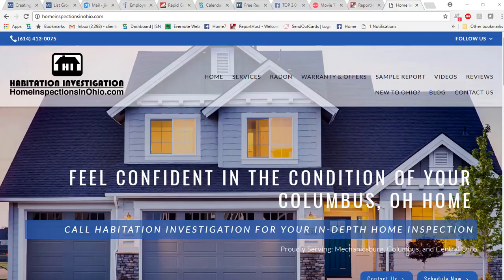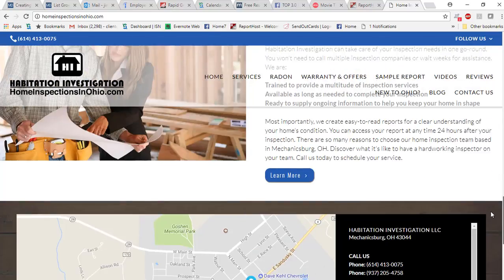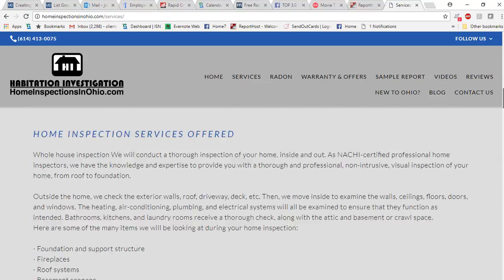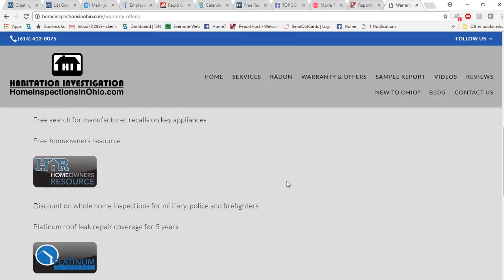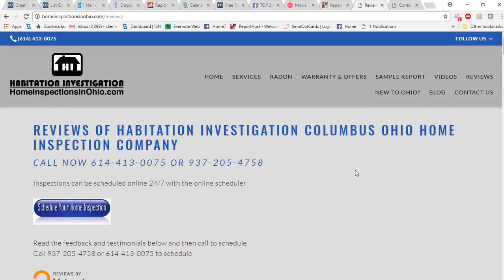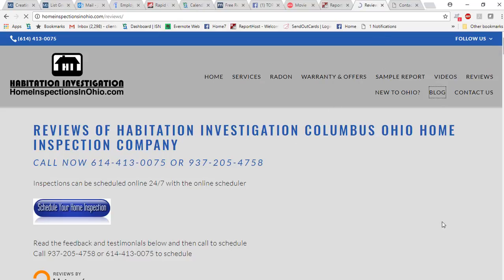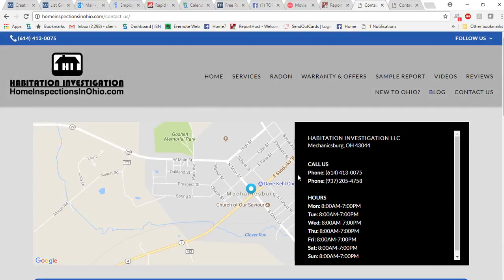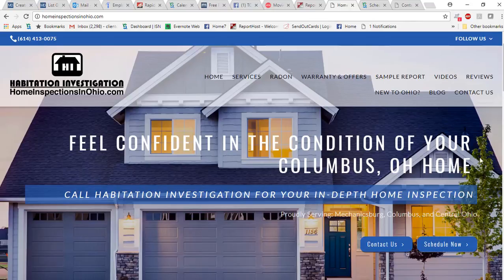Website tour Habitation Investigation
home inspection company website, Ohio home inspection